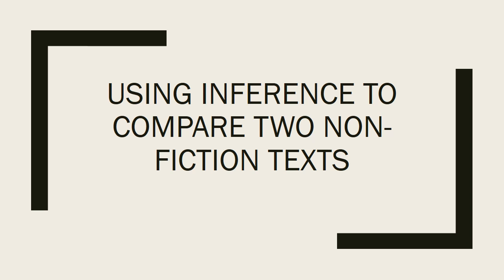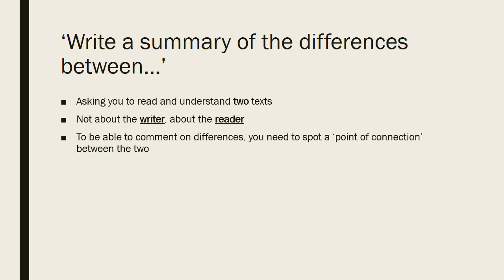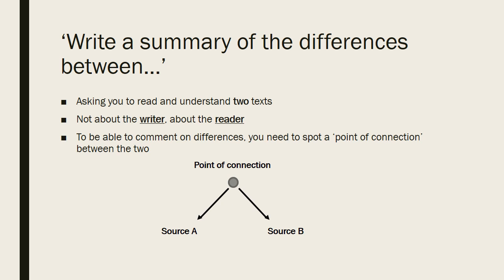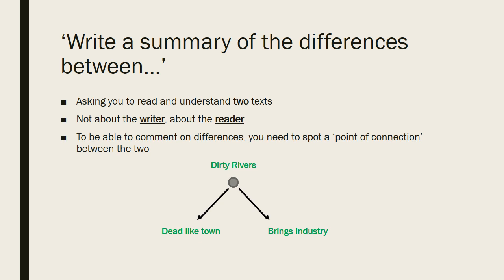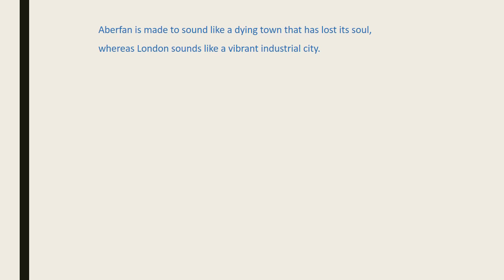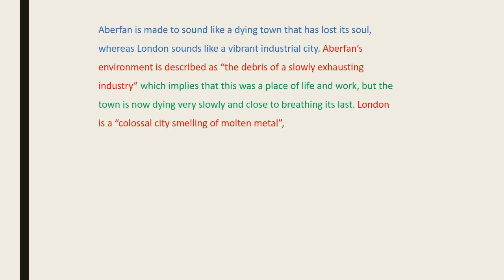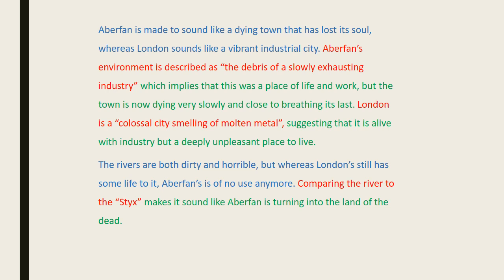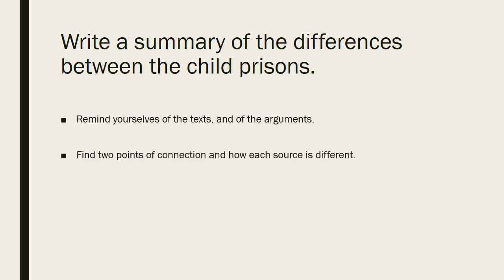P2Q2 Using inference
How to effectively use the key skill of inference in Q2 for AQA GCSE English Language Paper 2